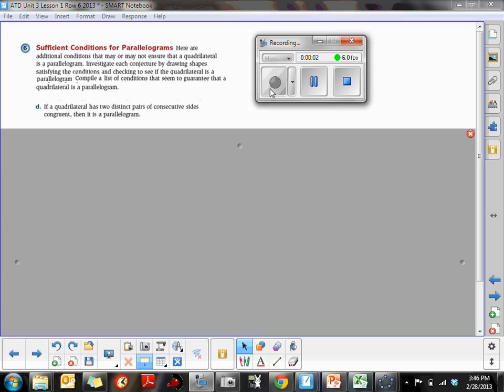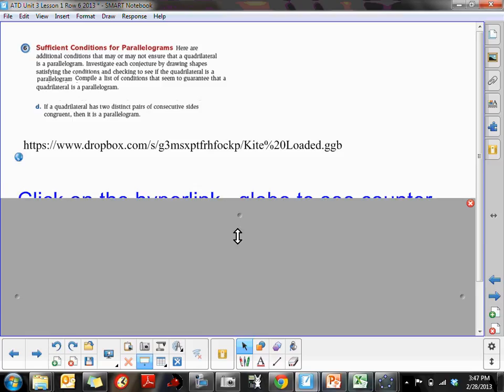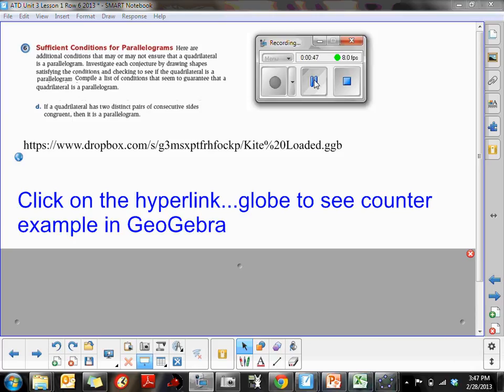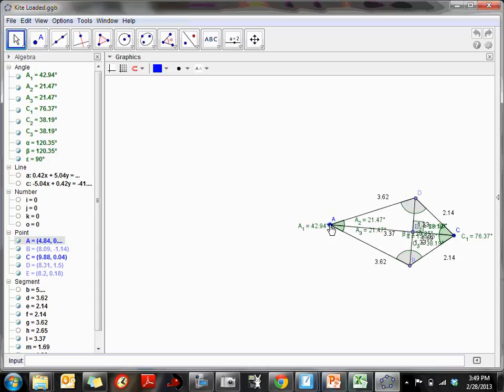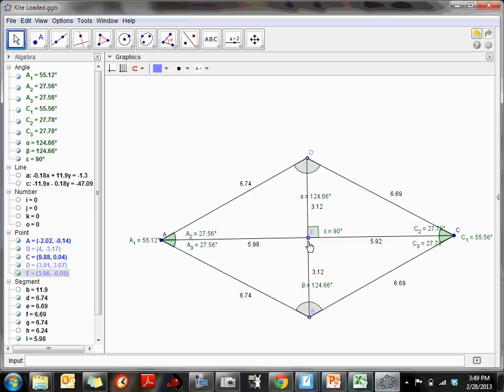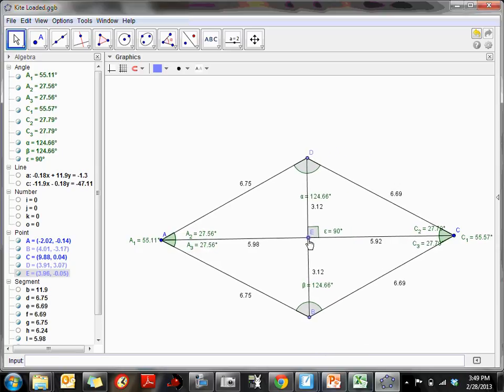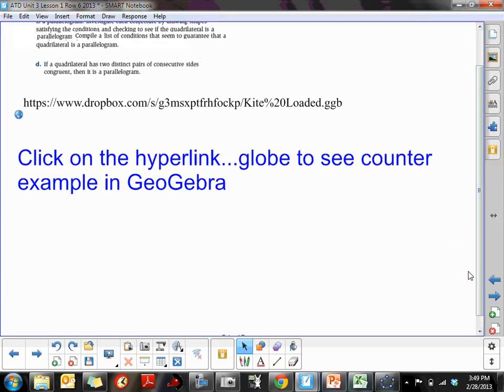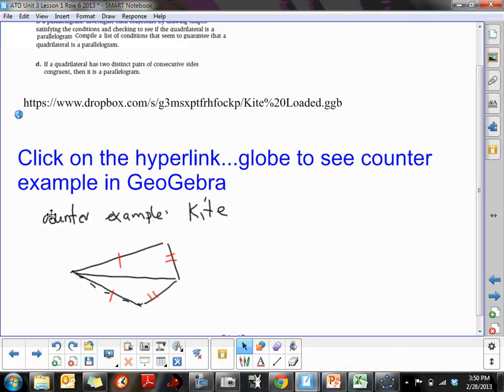ATD Unit 3 Row 6 Pt 13